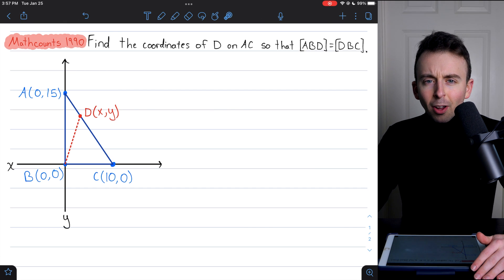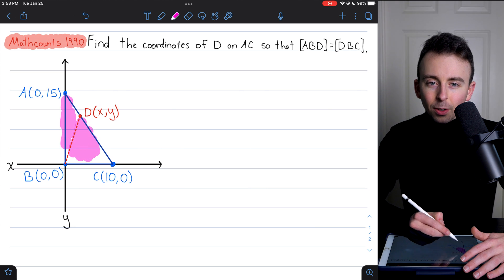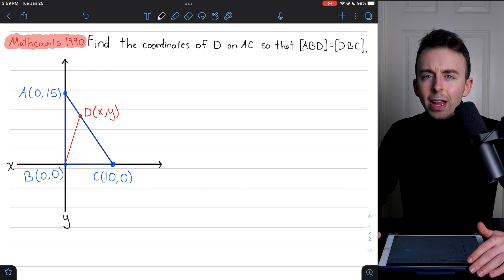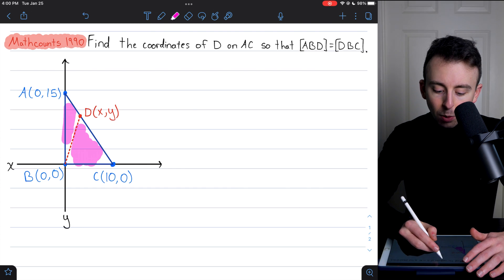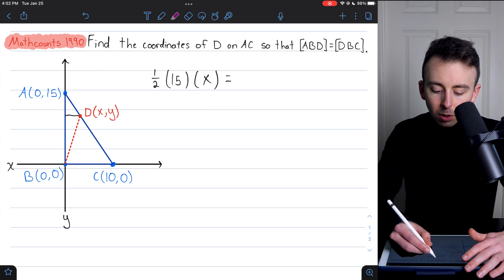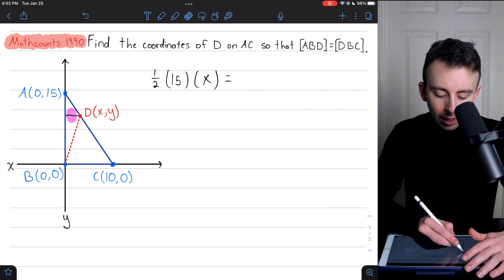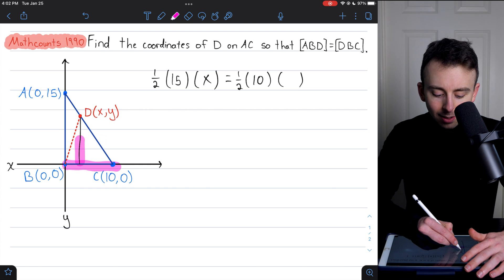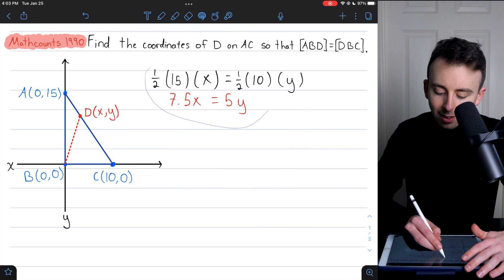Can you make the areas equal?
We solve a problem from the 1990 Mathcounts competition. We're given a triangle's vertices with coordinates, and are asked to find the coordinates of the point on a side of the triangle that, by joining it to the opposite vertex, will cut the triangle into two smaller triangles of equal area. We'll solve this geometry problem two ways, using a system of equations, and then using some clever geometry.